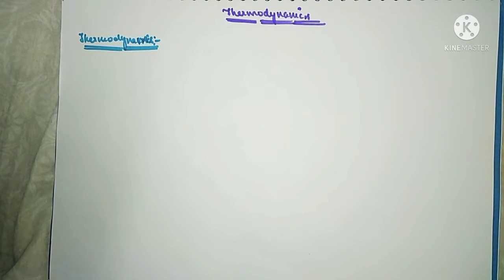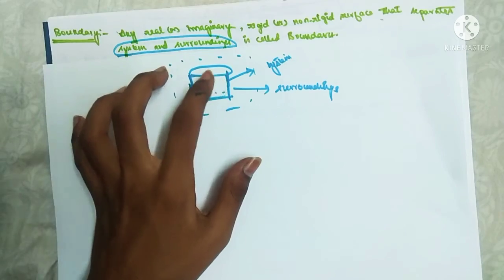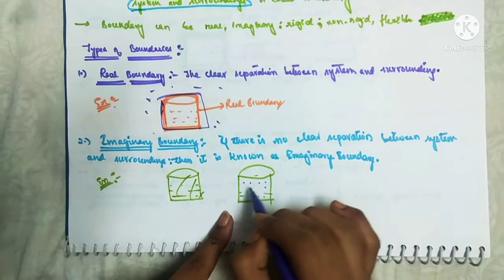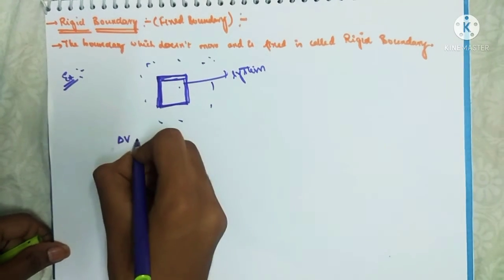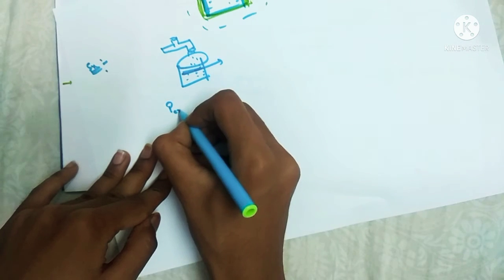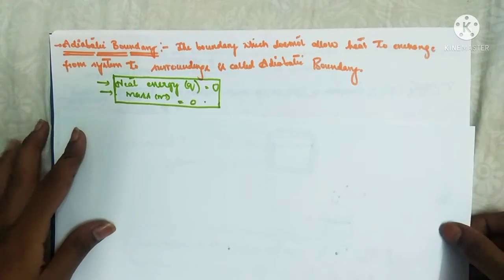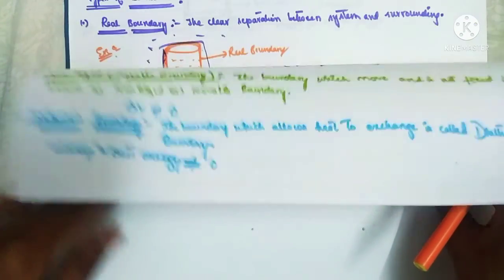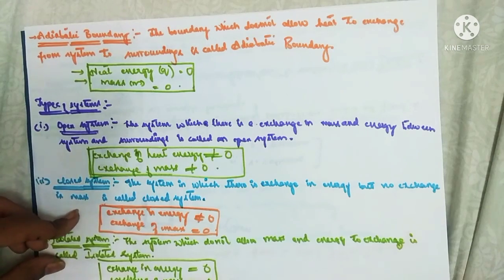Basic Concepts of Thermodynamics|Part1|Chemistry Page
Hey Guys!
In this video we gonna learn about the basic Concepts of Thermodynamics